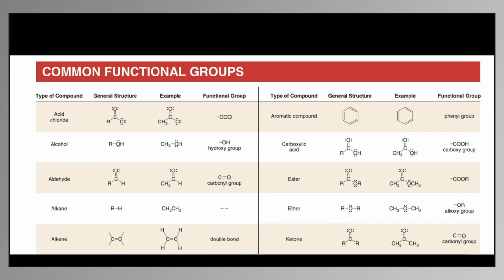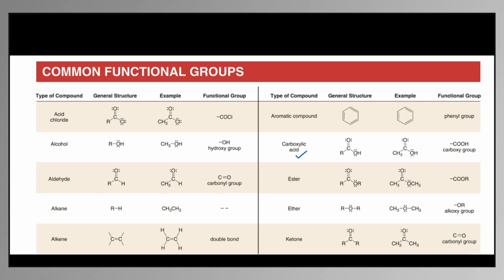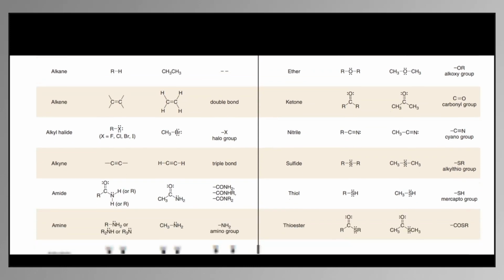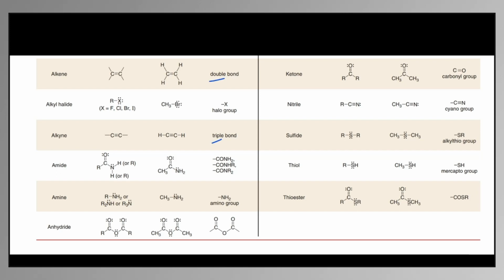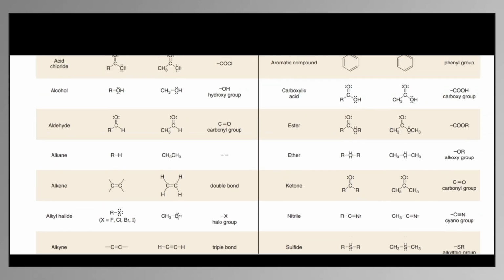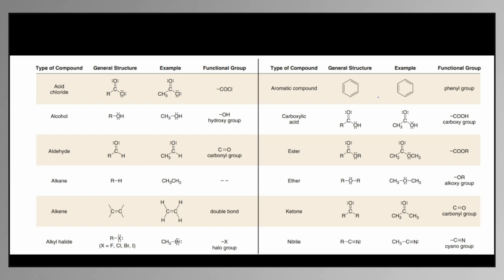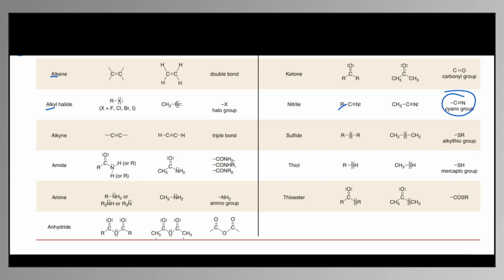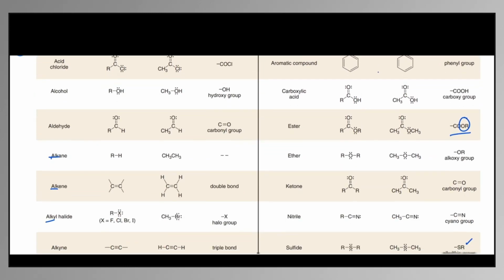Confusion about different Functional Groups ? Quick Revision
This video describes the types of functional groups like acid, alcohol, amines, nitro, ester, ether, ketone, aldehyde etc in organic chemistry.
Do watch if you want to quickly revise